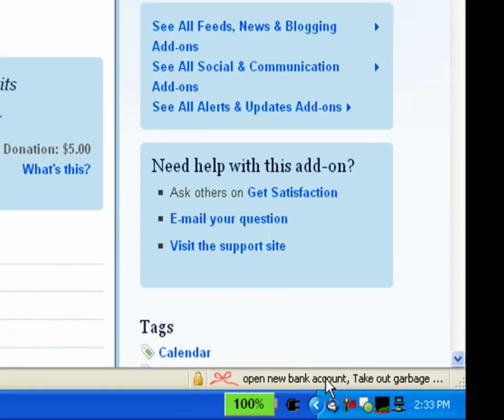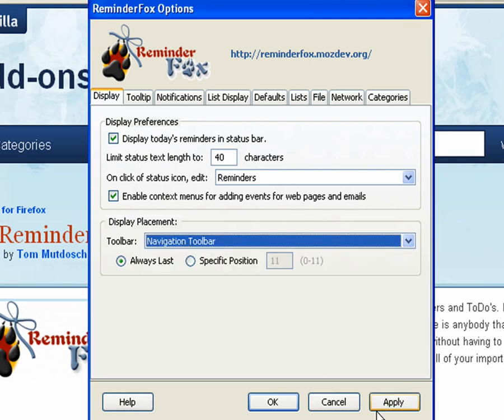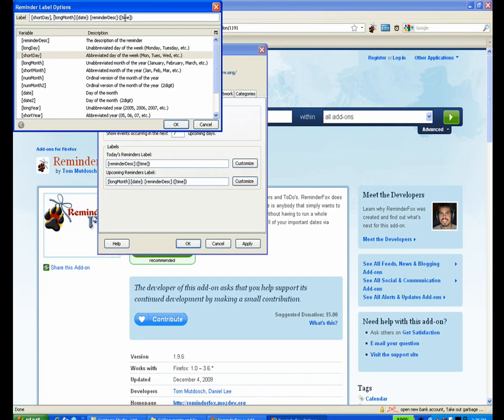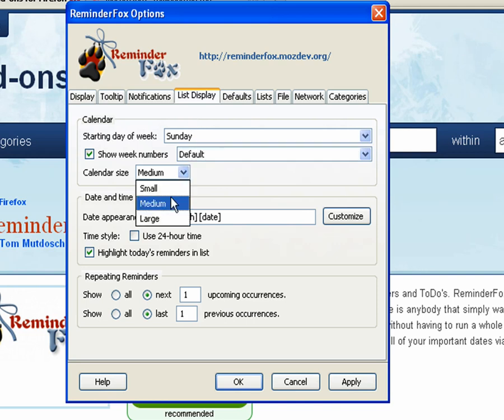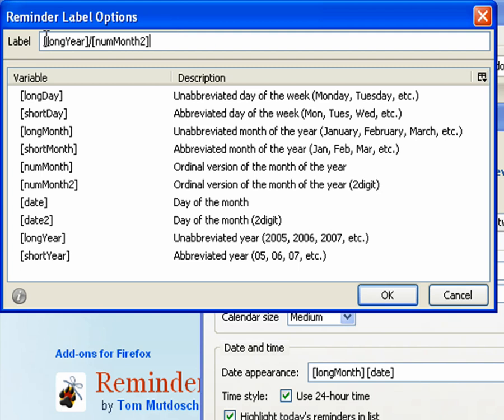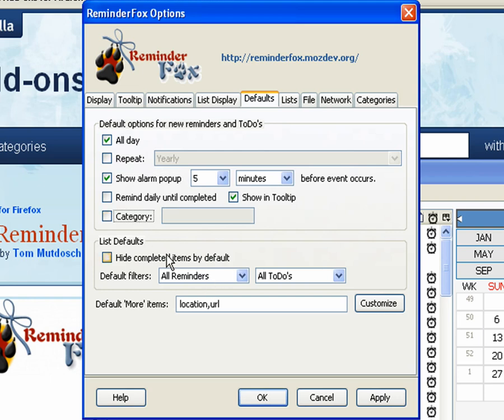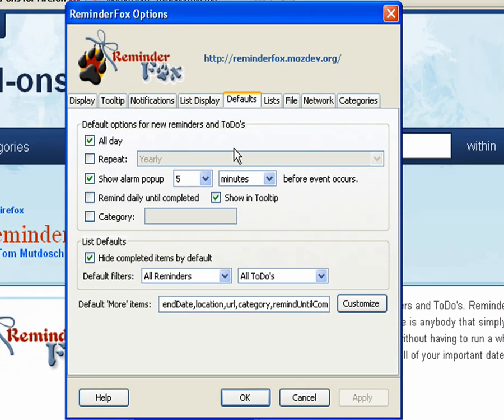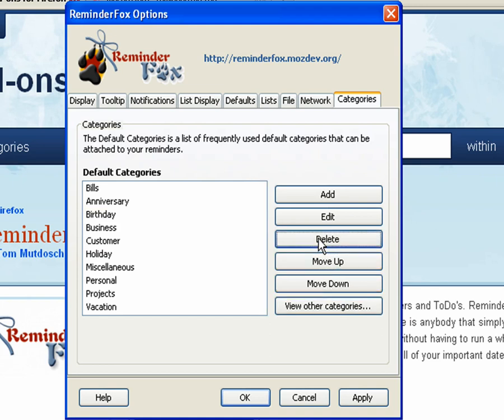ReminderFox 8 - ReminderFox options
Take a tour of the many ReminderFox options, and see how they affect things.